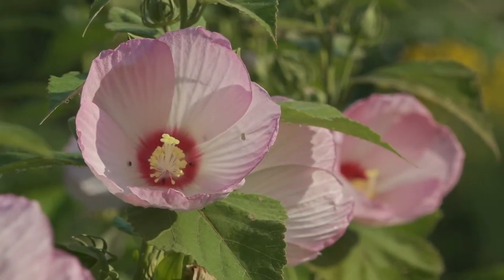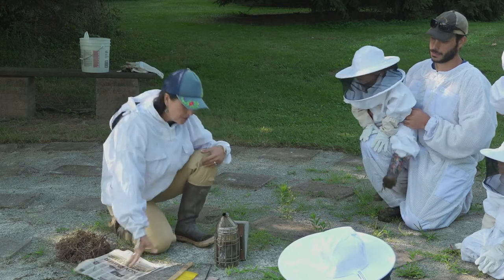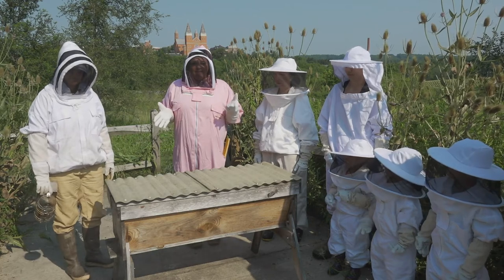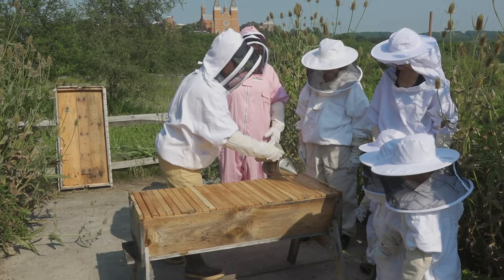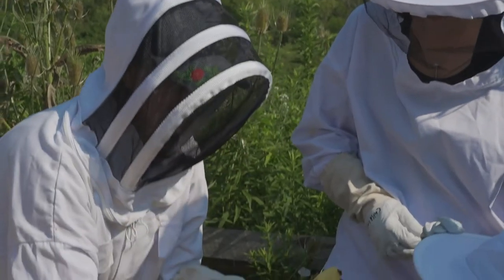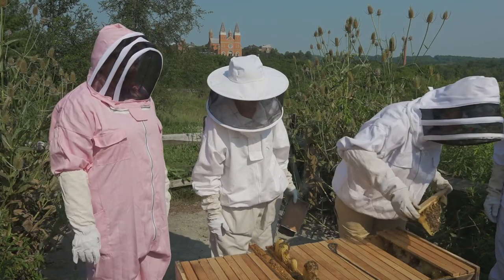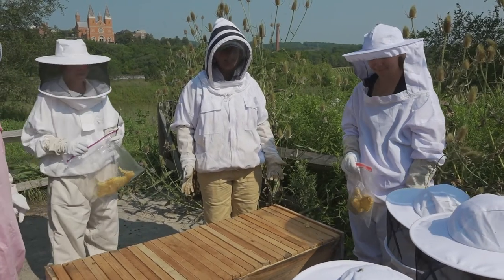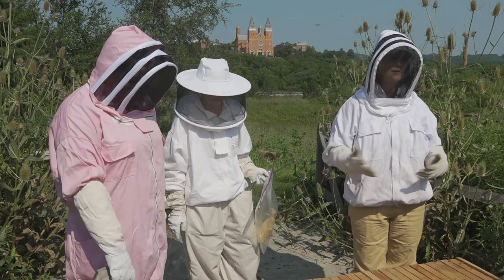The Honey Bee Apiary at Winnie Palmer Nature Reserve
| Take a close look at a hive with our bee keepers at Winnie Palmer Nature Reserve. Our goal is to educate the community about sustainable beekeeping practices and the important role pollinators play in our environment, and to provide research opportunities for Saint Vincent College students and faculty. Knowledge is power and understanding the challenges our pollinators face can make a world of difference in their preservation. We use gentle management techniques and do not treat our hives with pesticides, miticides, or other "natural" treatments that wouldn't normally be found in their environment. This supports the honey bee population by building strong genetics and breaking the cycle of human dependency.